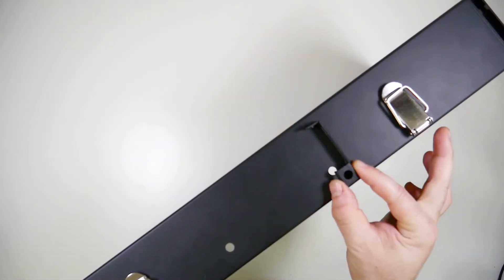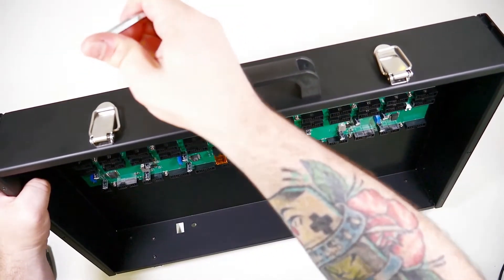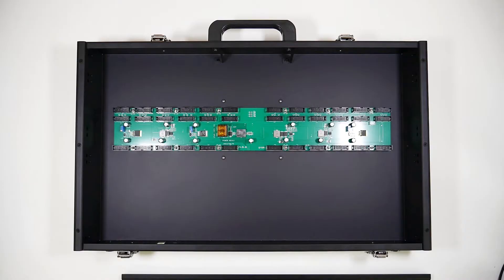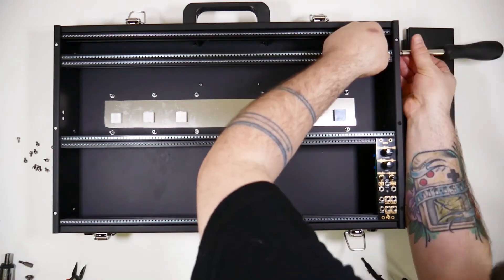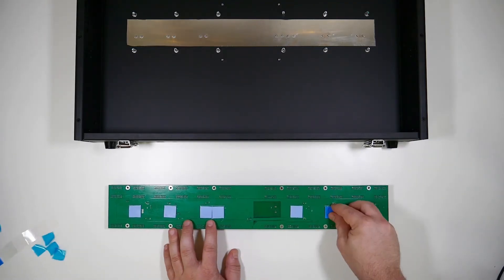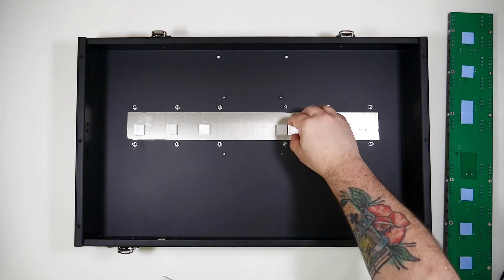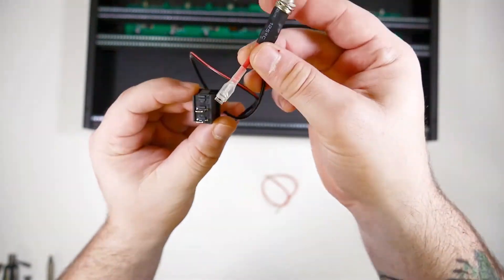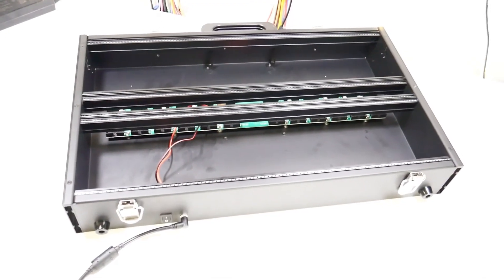ALA Case Expander How-To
Using our expansion set to convert the lid into another powered rack.